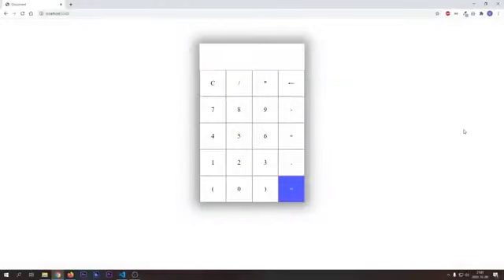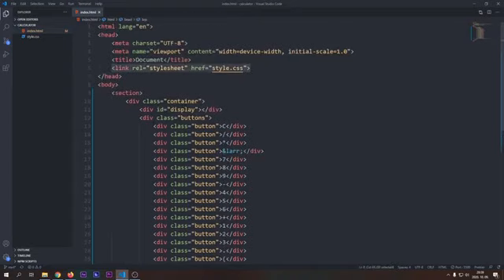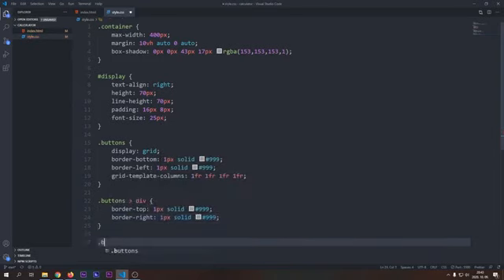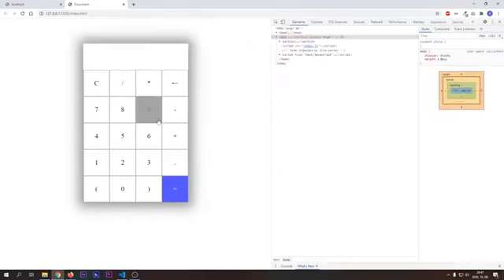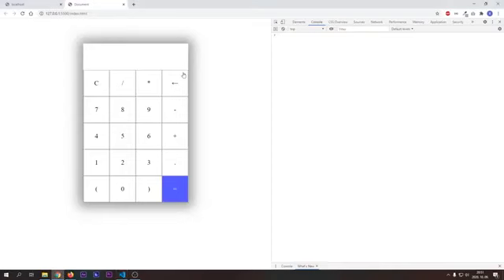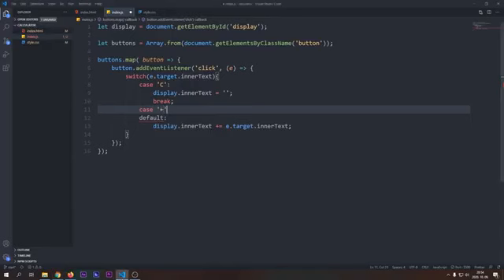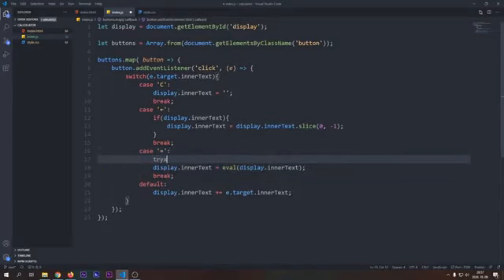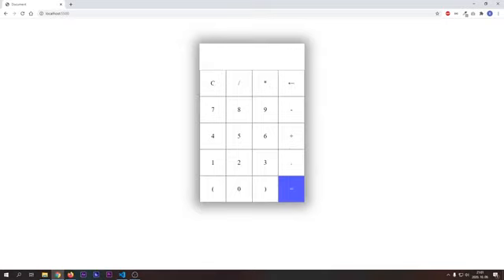Create a simple calculator using HTML, CSS, JavaScript mp4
CREATE A SIMPLE CALCULATE BY USING HTML , CSS , javascript mp4